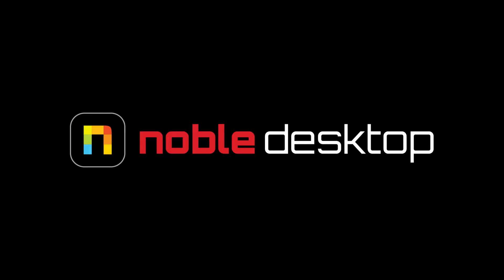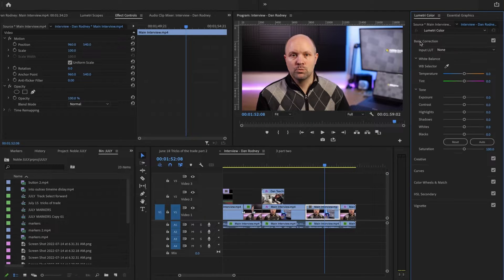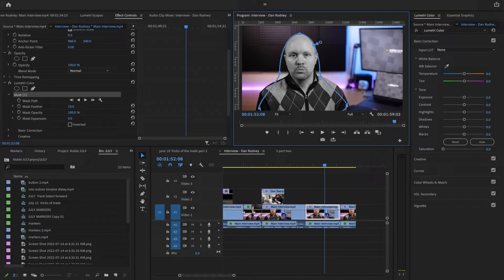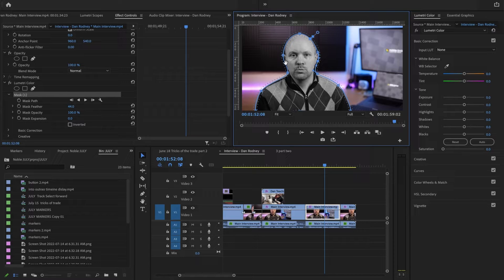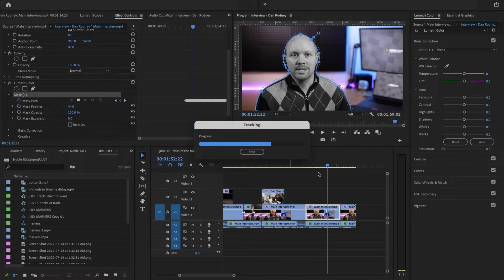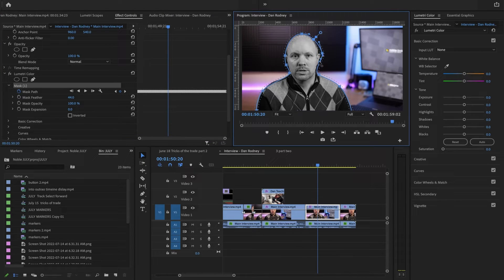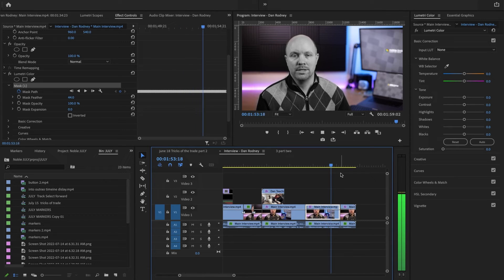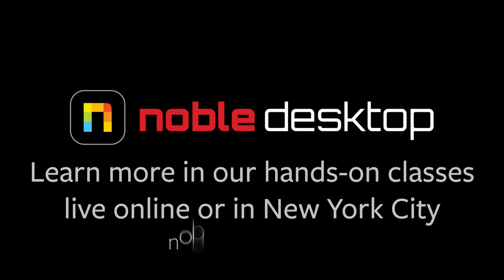Premiere Pro Tutorial - Color Grading and Masking the Lumetri Color Effect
In this lesson, we will look at masking in the Lumetri color workspace, specifically how to isolate one section of a clip and turn it black and white. We will also review how to track a mask to follow any movements